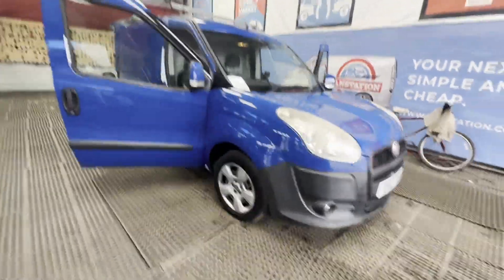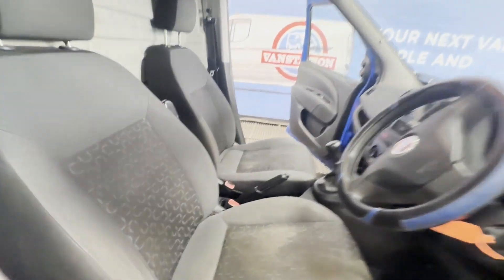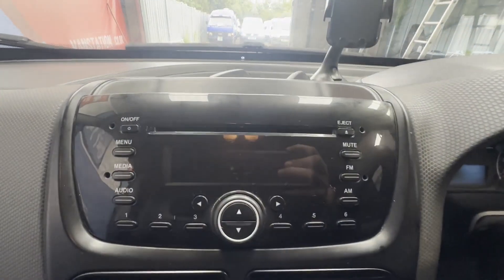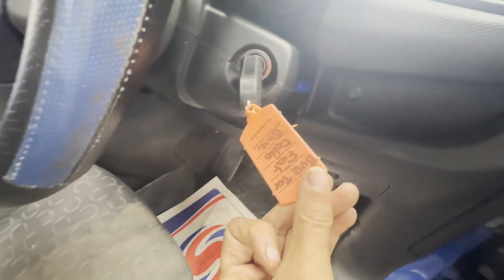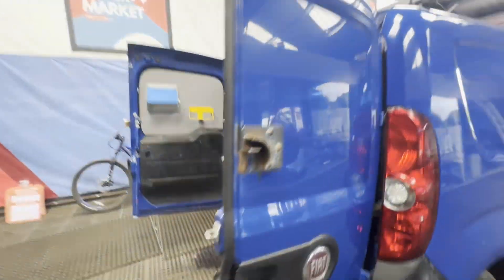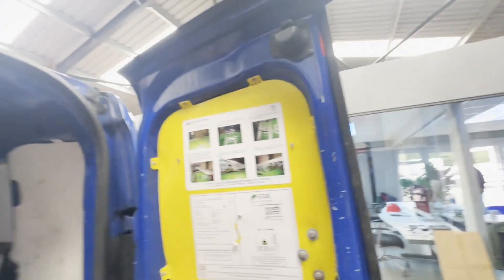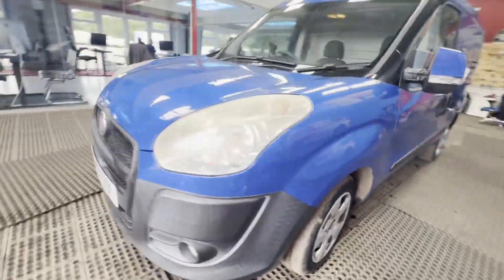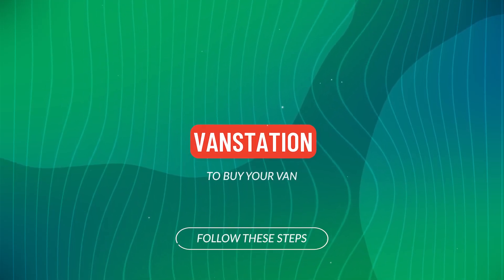BV12TXX - 2012 Fiat Doblò Cargo 1.3 MultiJet 16v SX Euro 5 S/S MOTED ready to go no vat bargain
Model: 2012 FIAT DOBLÒ CARGO 1.3 MULTIJET 16V SX EURO 5 S/S
Body: Blue - Panel Van
Mileage: 119396
MOT: 28th November 2024
Engine: 1248cc 199A3000-B
Transmission: 5 Speed Manual - FWD
Features: Parking Sensors, Electric Windows
EU Status: Euro 4
HPI: Clear